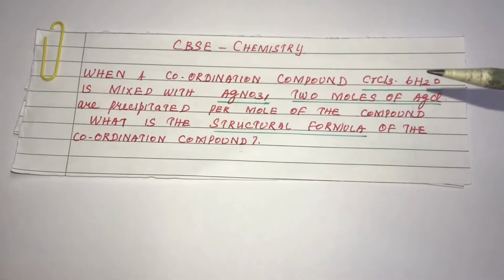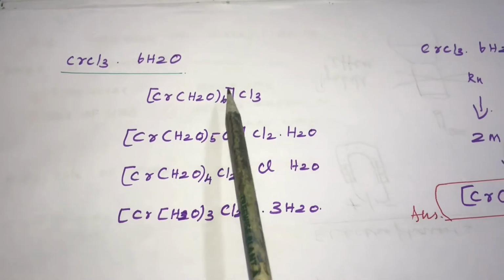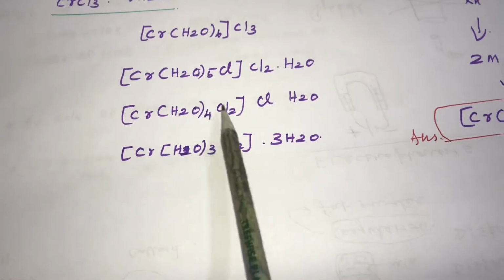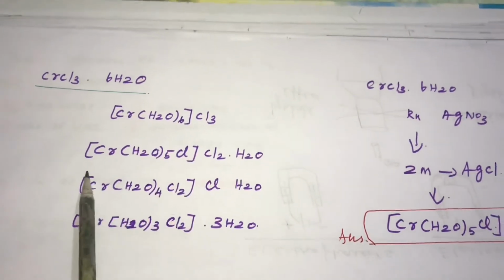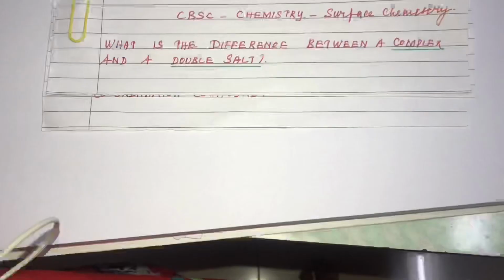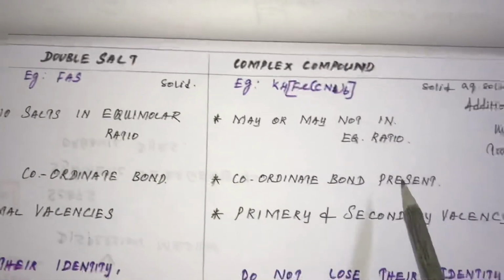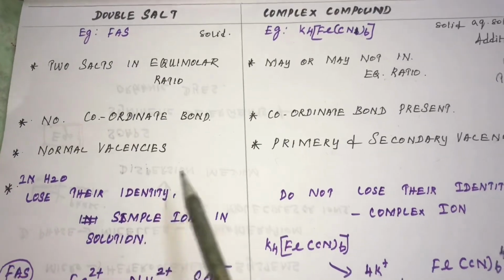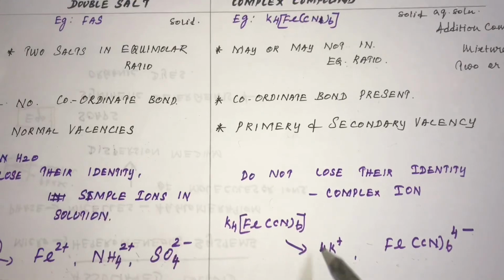Coordination compounds |cbse chemistry Q and A| stateboard chemistry